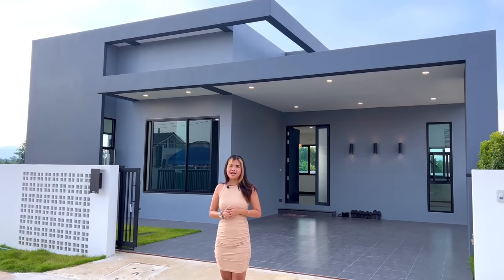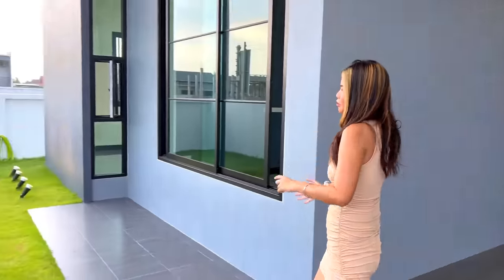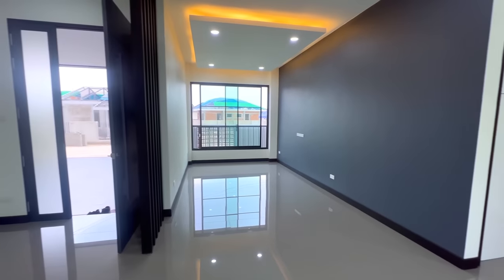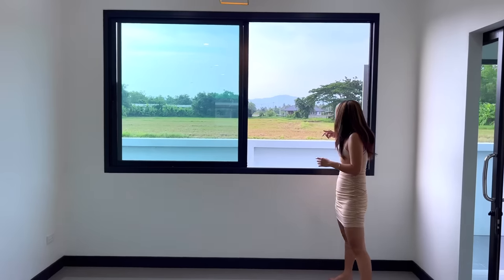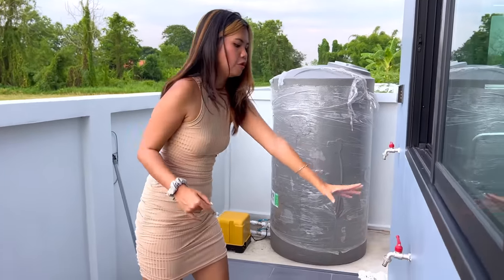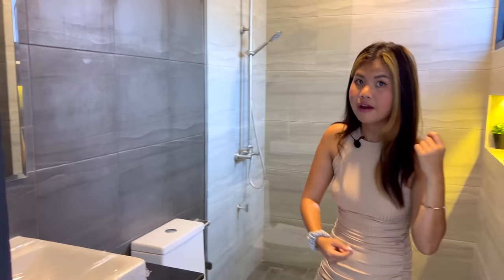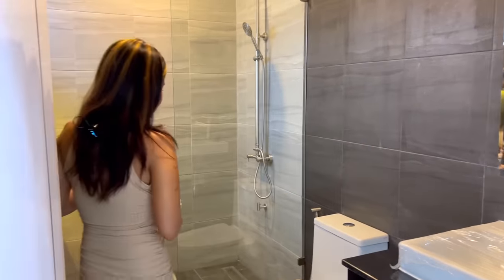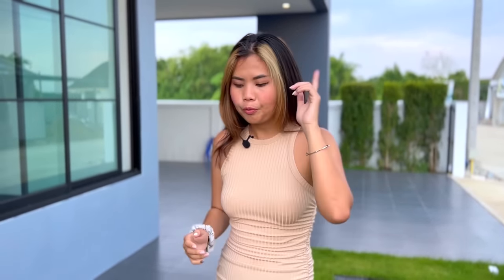2,890,000 THB ($84,000) New Modern Home for Sale in Chiang Mai, Thailand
► Welcome to a brand new modern style premium home in a brand new village in Chiang Mai, Thailand.

► DETAILS:
1 carport
1 garden
1 living room
1 kitchen
1 dining room
3 bedrooms
2 bathrooms
232 sqm

► Don't forget to become a channel member if you want to support us and gain exclusive perks! Just click 'Join' below the video,

Rumble: @faranghomes
Threads:
LINE: @faranghomes